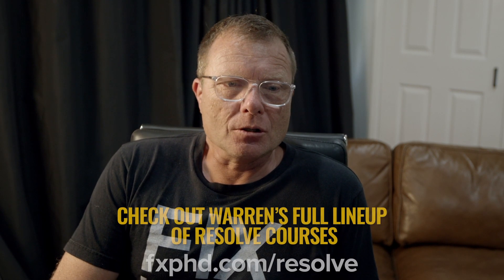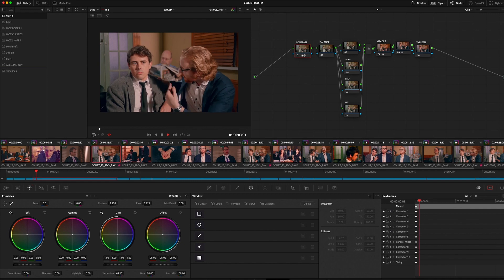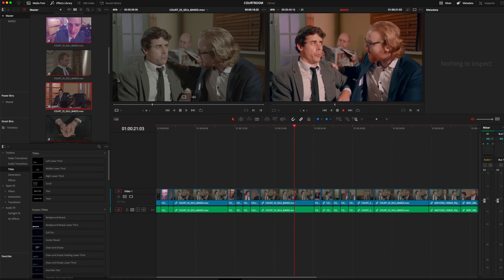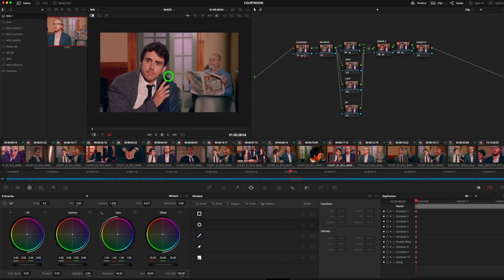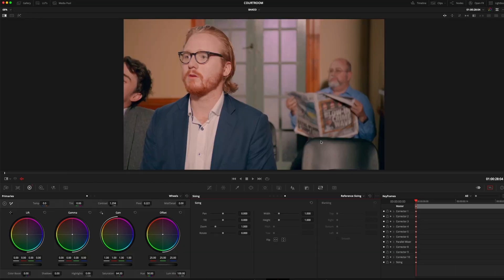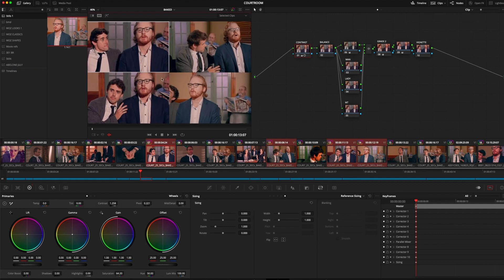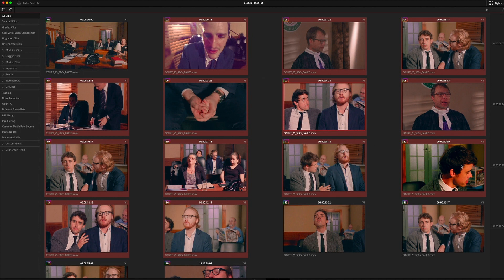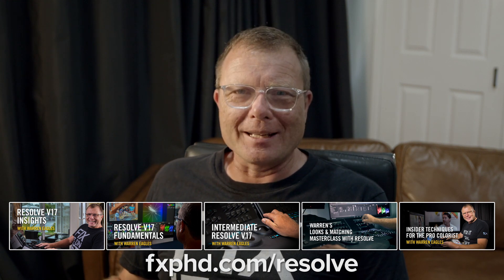Warren Eagles Shares his Tips for Checking Color in Resolve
In this free tip, Warren Eagles shares his favorite ways for making sure your color is consistent between shots in Resolve. Warren

Warren has been grading for more than 30 years and  has extensive experience in all forms of grading, from Super 8 music videos to feature films. A Resolve user since 2005, he is proficient in both the software and what can be achieved creatively with it. Check out fxphd.com for his full lineup of courses -- from beginner to experienced.